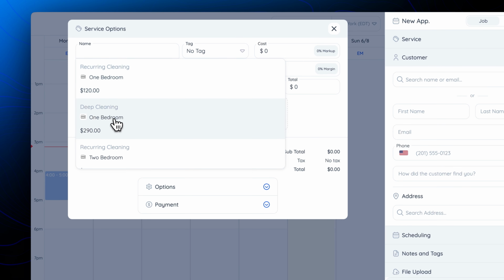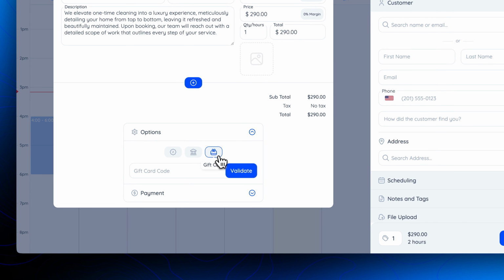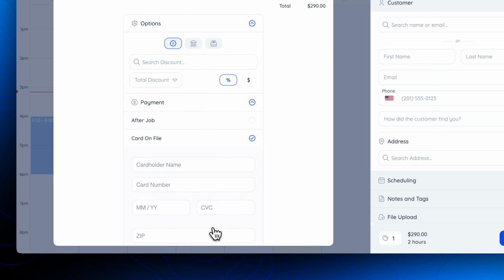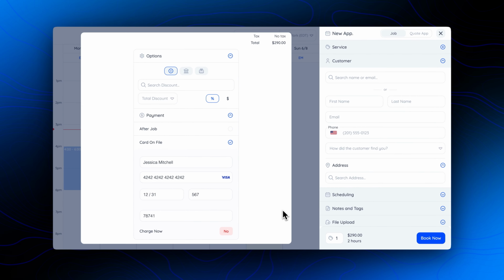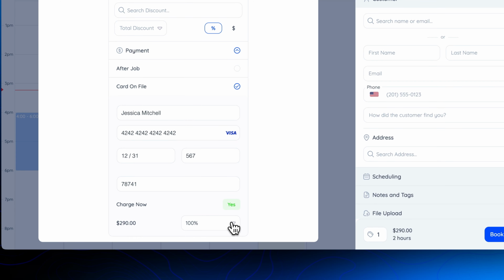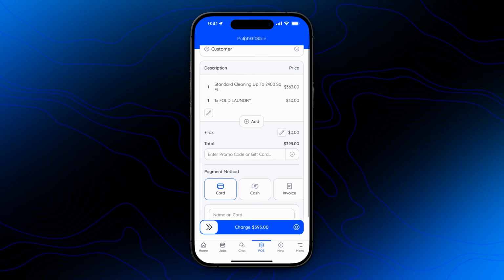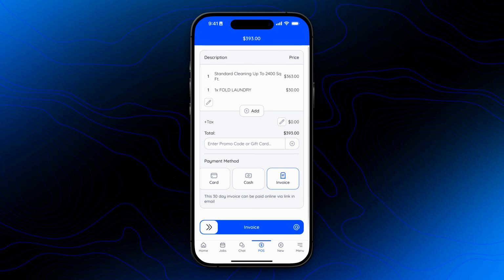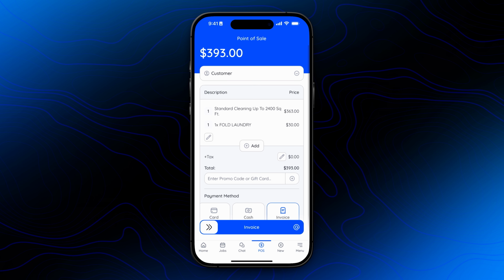How to Save a Payment Method | fielddEDU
Welcome to fielddEDU, the free learning series designed to help you master running your business.

In this video, we break down how to accept payments for new bookings using the Fieldd mobile app. From cash to card to digital payments, this video shows how easy it is to manage transactions in the fieldd.

With Fieldd’s built-in payment tools, your service business can process secure, contactless payments and get paid on the spot, no extra hardware required.

fieldd makes job payments fast, simple, and organized.

When you’re ready to master your business, we’re here to help.

[Chapters]

00:00–00:10 How to Add a Payment
00:10–00:20 Open the Job Details
00:20–00:30 Tap ‘Add Payment’
00:30–00:40 Select Payment Type
00:40–00:50 Enter Amount & Save
00:50–01:00 Payment Confirmation